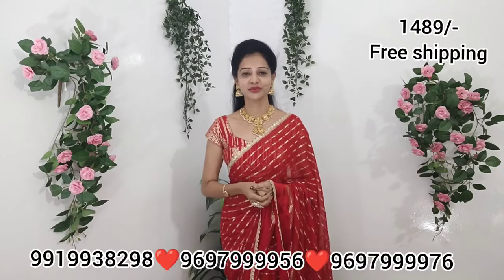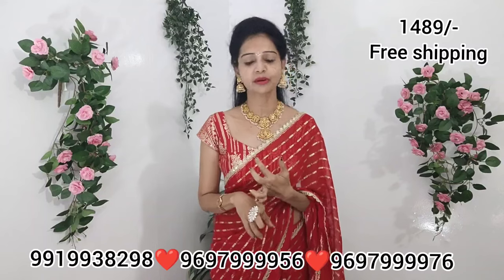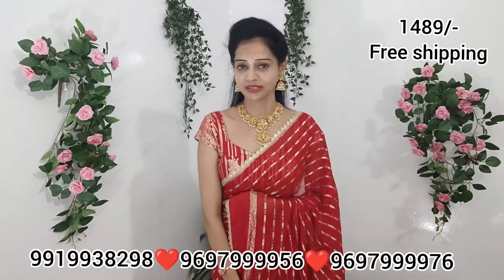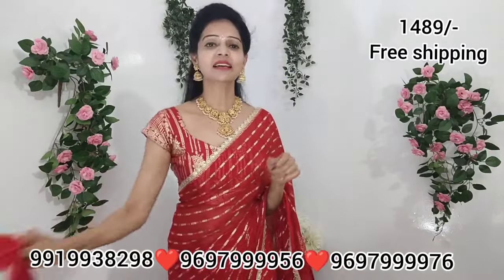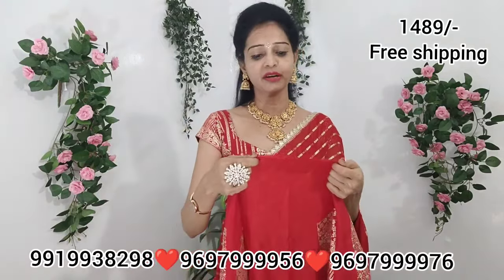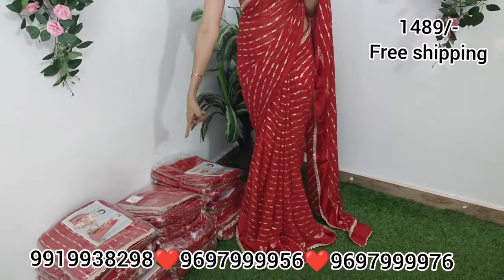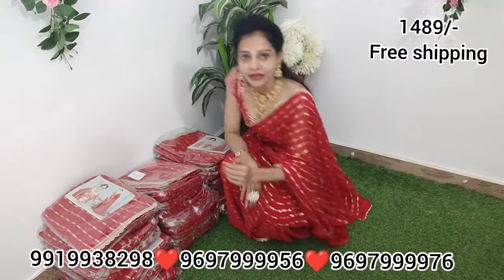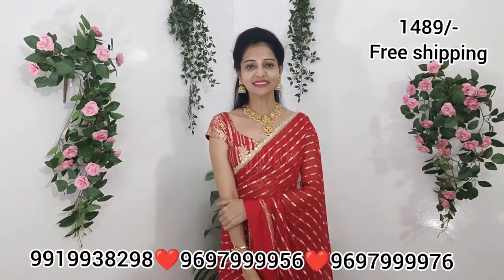ప్యూర్ లహరియా జార్జెట్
Fancy Sarees: Kota, Kora,Chanderi,Banaras,Jutt,Pallavi Cotton,Jaipur Cotton.
Partywear Sarees:Designer Chiffon|Work|Georgette|Readymade Blouse designer georgette sarees.

Catalague Collections: VIPUL| BELA|TFH| RAJGURU| SONIKA| BHAGALPURI